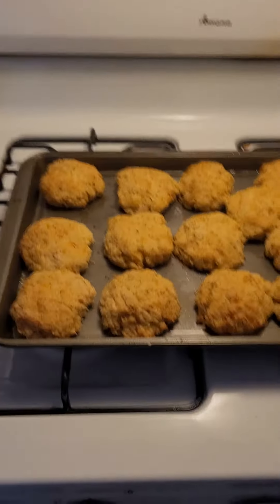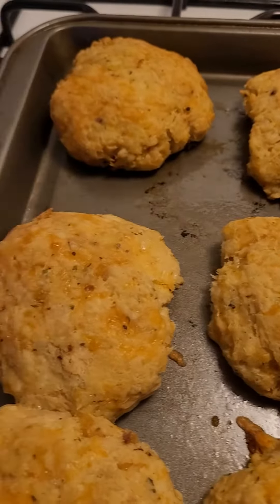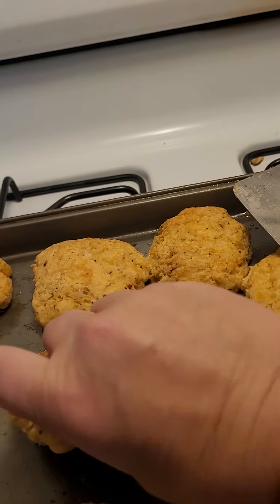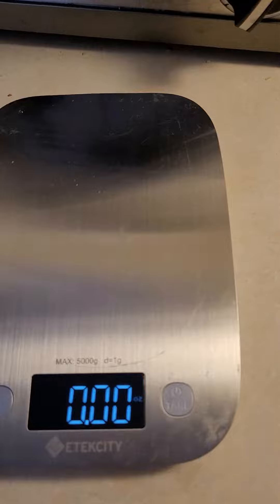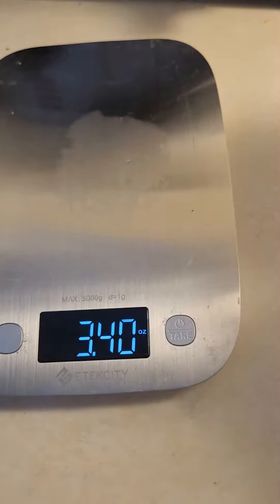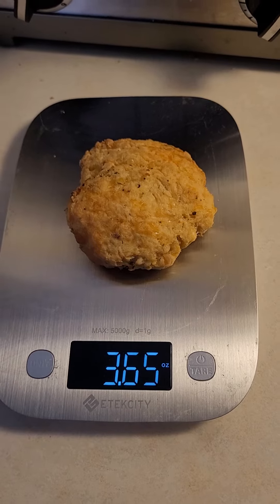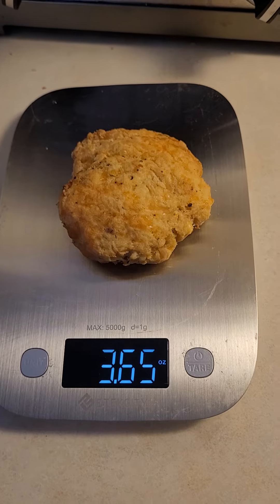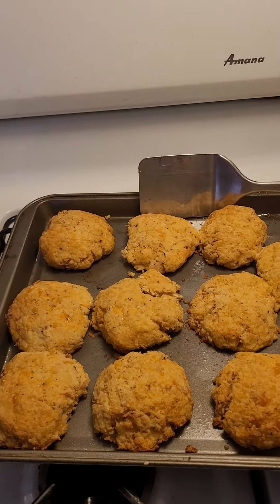low-carb chicken biscuits part 3 (final)